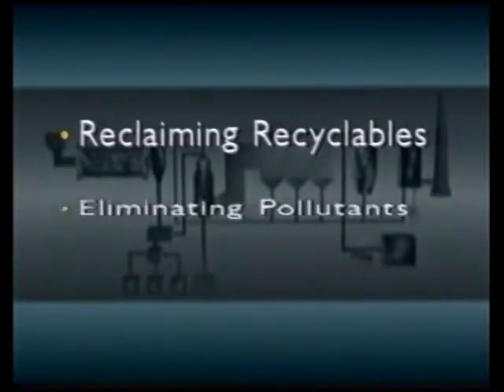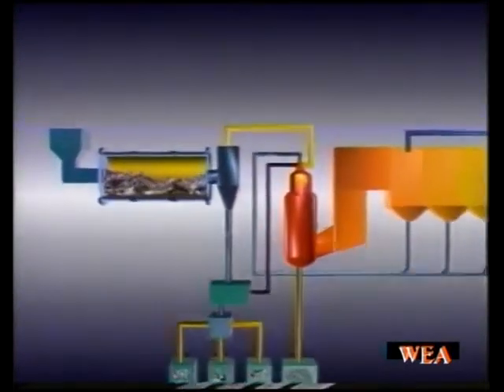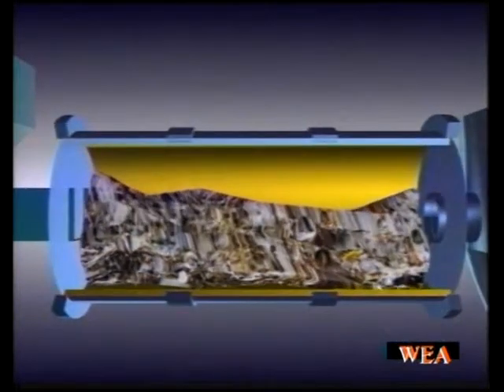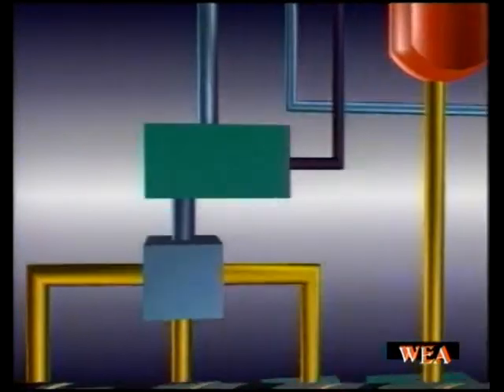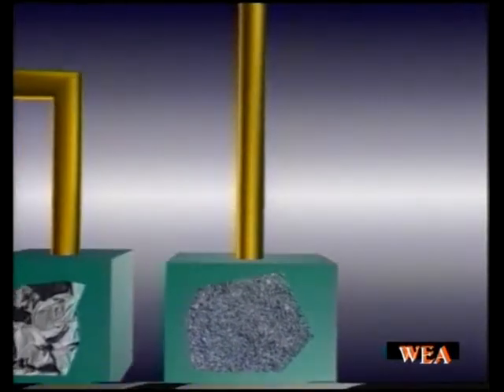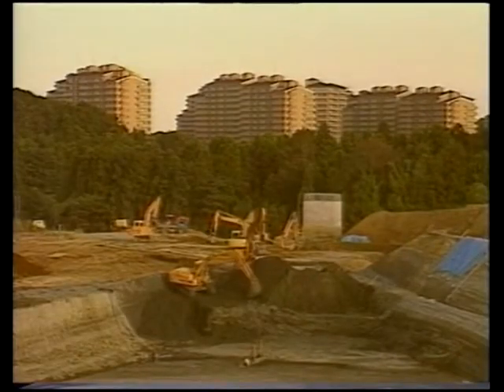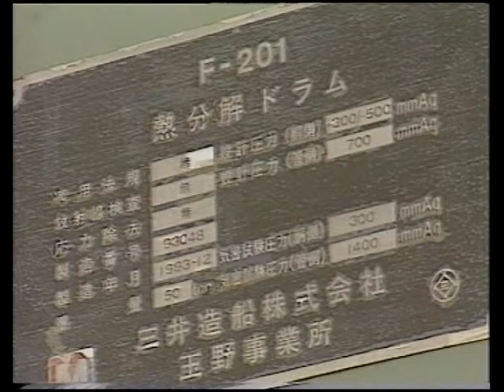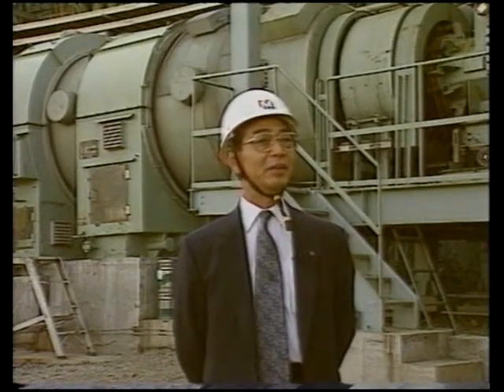AVIS Energy 2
Here showing the old hot conversion system. Patent has been sold to Mitsubishi.
AVIS Energy using cold conversion processing!